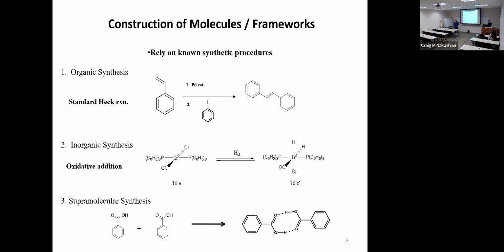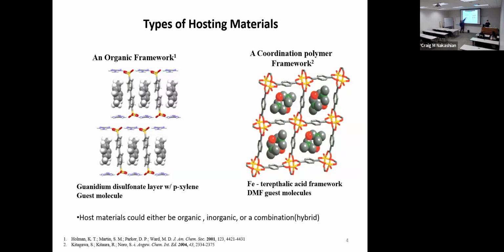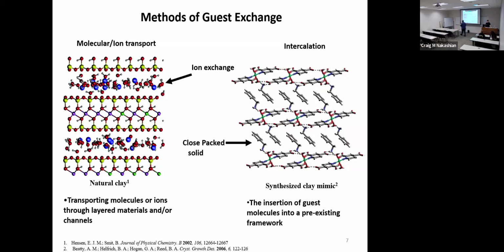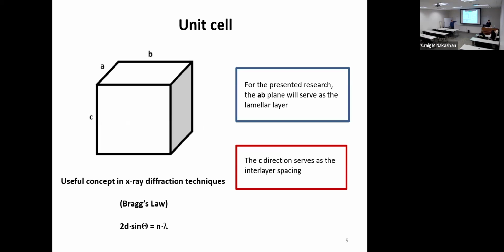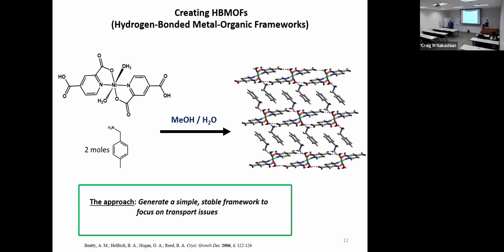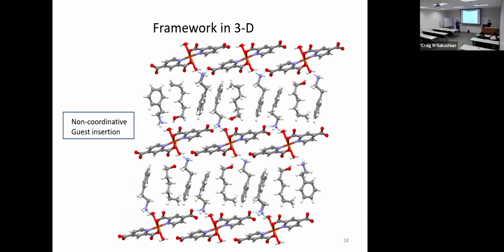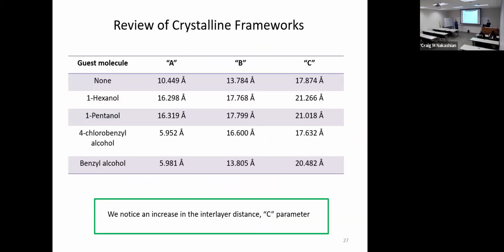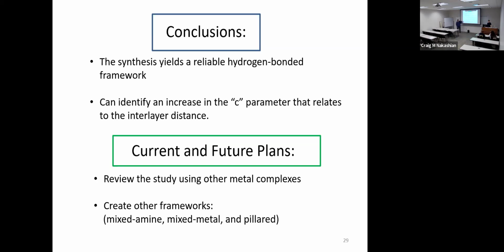Charles Gross & Greg Hogan, "Can Hydrogen-Bonded Metal-Organic Frameworks Mimic Clay Functionality"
Chemistry major and Honors College student Charles Gross and Dr. Greg Hogan, Division Chair of Natural Sciences and Mathematics at Texas A&M University-Texarkana discuss their research on using hydrogen-bonded metal-organic frameworks to mimic clay functionality.